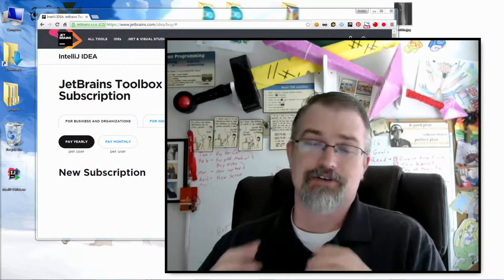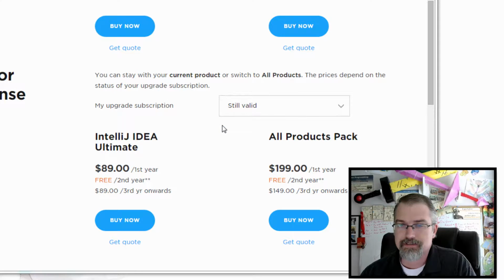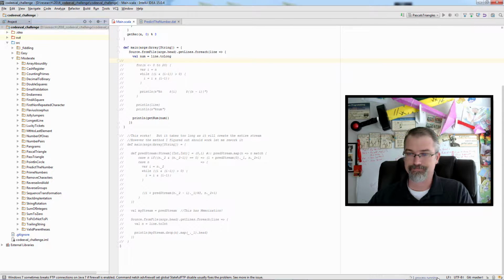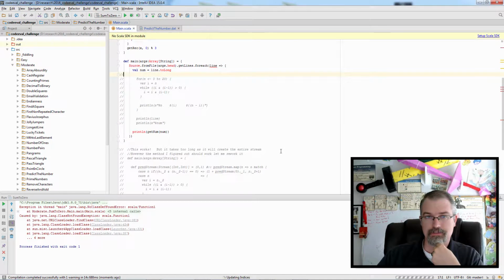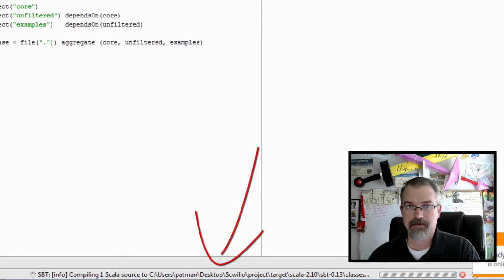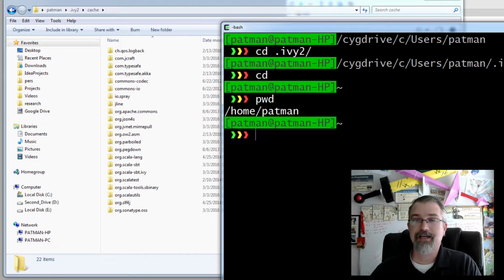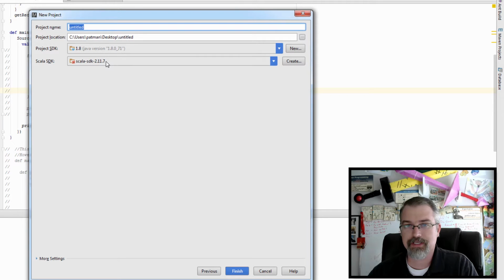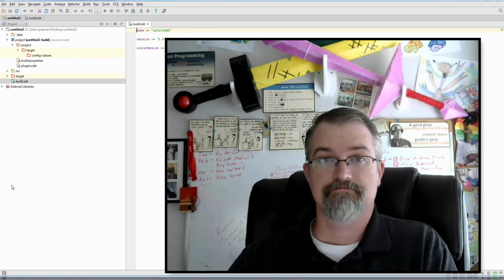Install Intellij Ultimate 15 and set it up for Scala and sbt